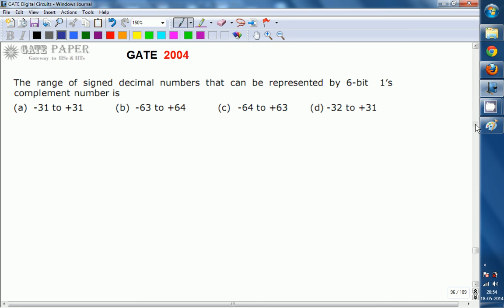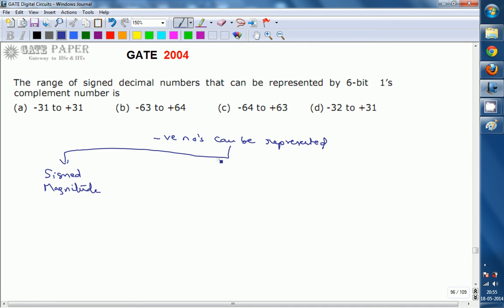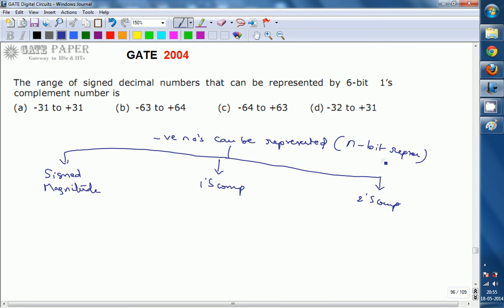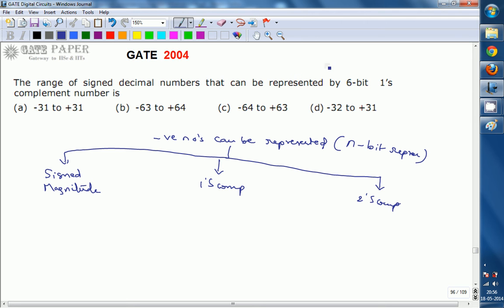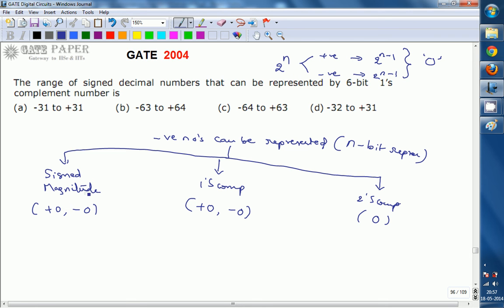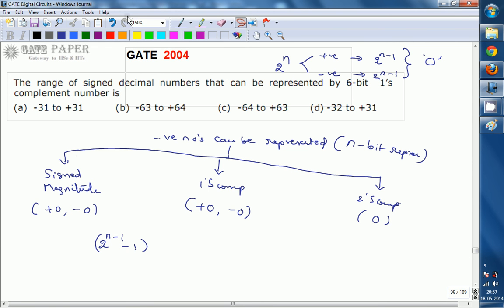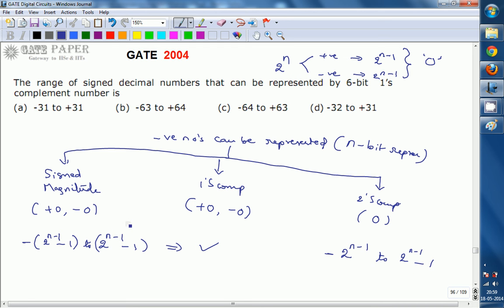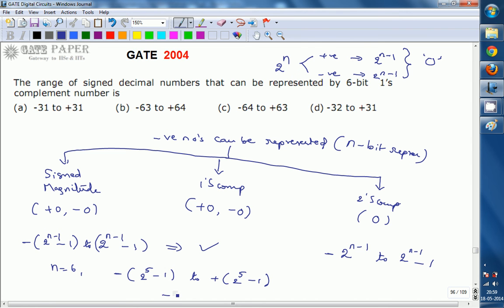GATE 2004 ECE Range of signed numbers in 1's complement system